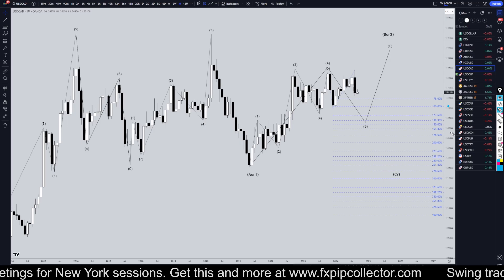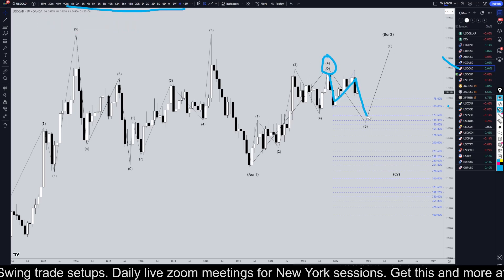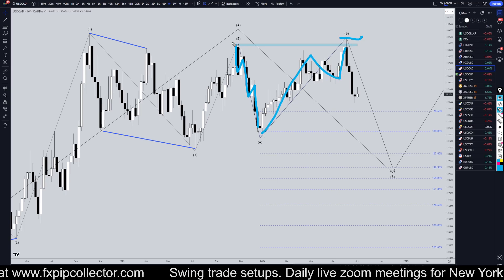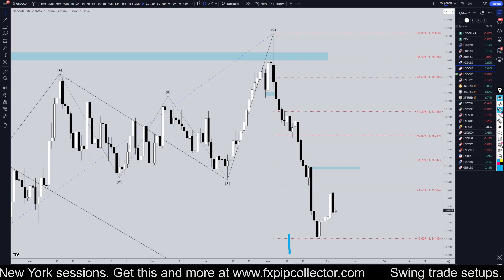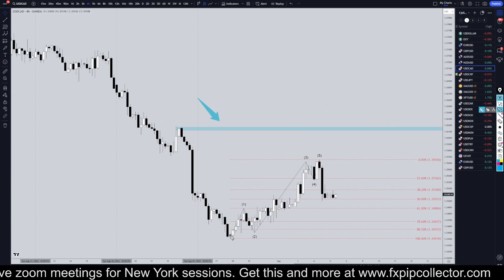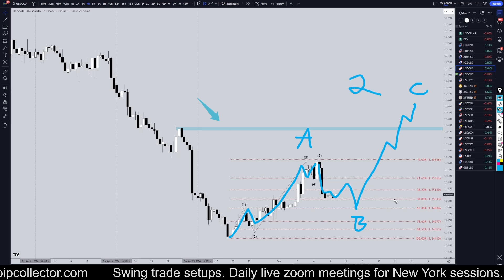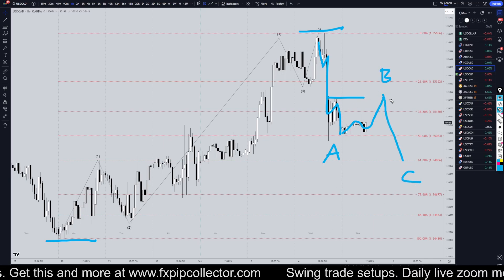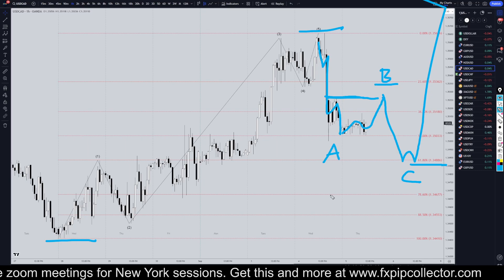Latest USDCAD Forecast and Technical Analysis for September 5, 2024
This video concerns September 5, 2024, USD/CAD Forecast & Analysis: Expert Insights & Trading Ideas.